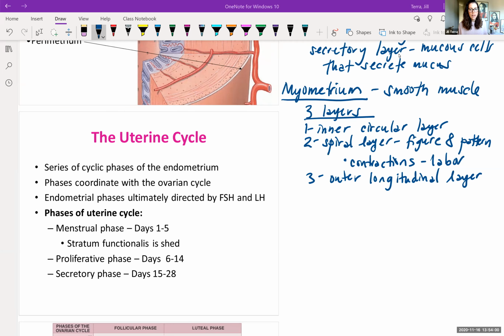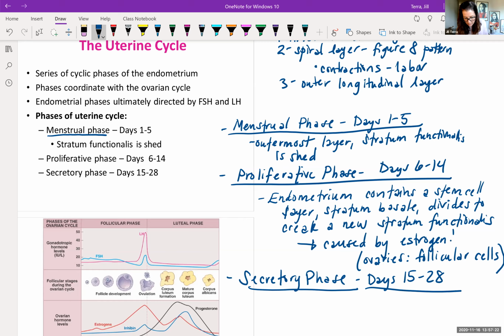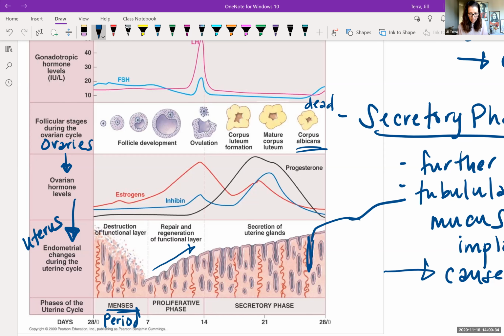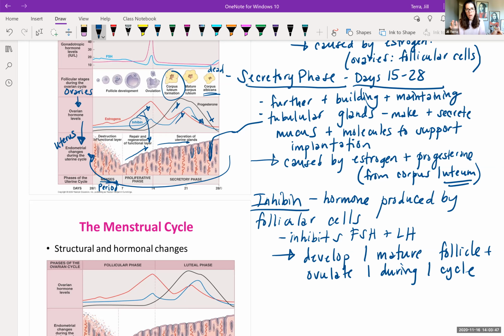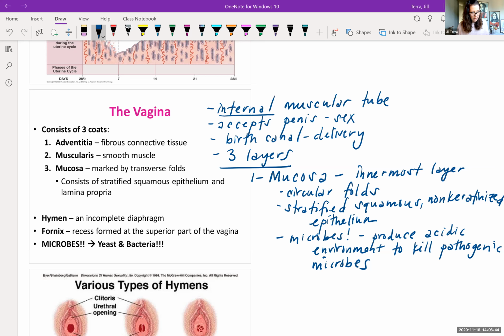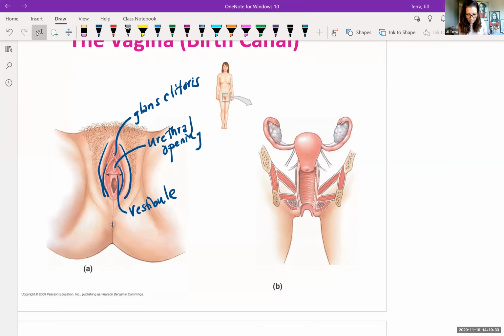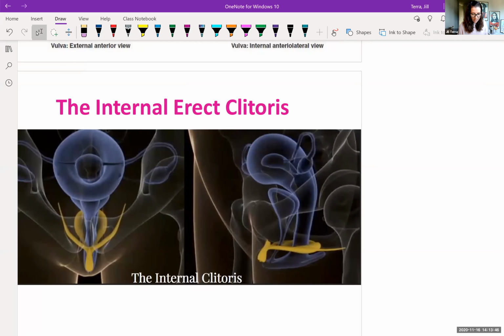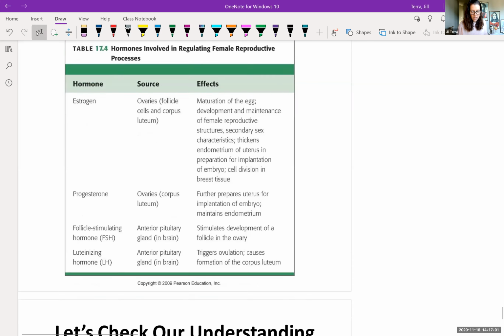Reproductive System Lecture Video 7